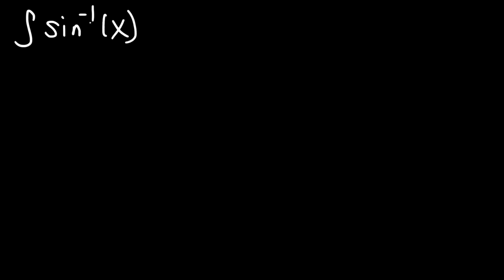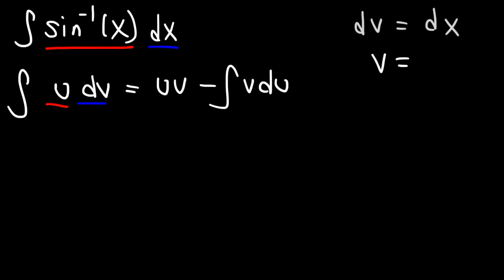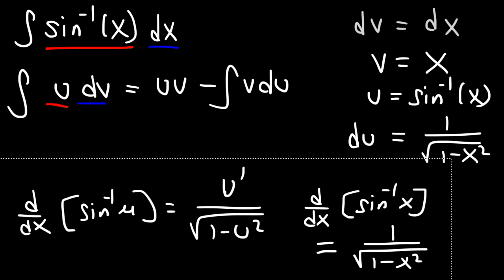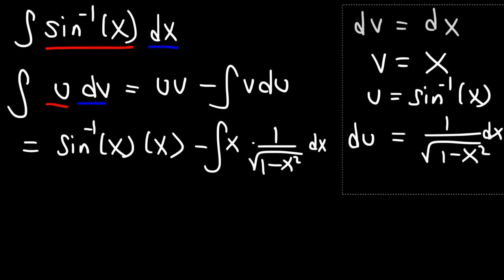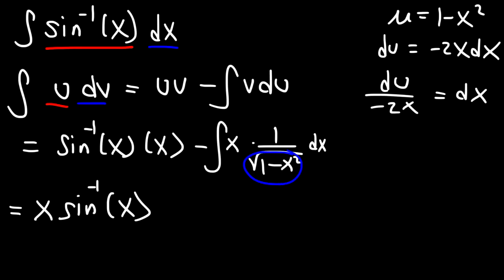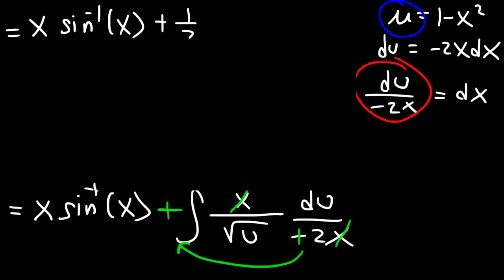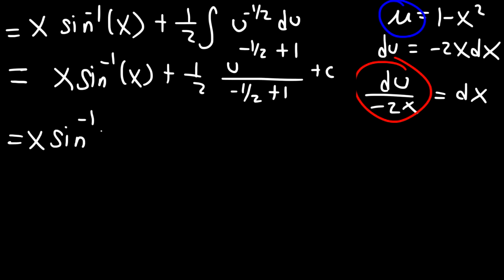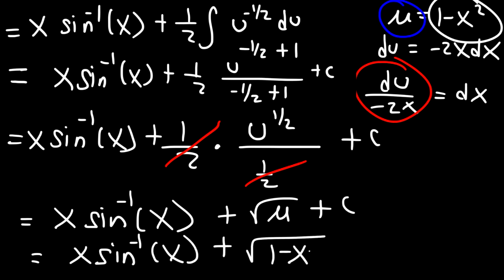integral of arcsin(x)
This calculus video tutorial explains how to find the integral of arcsin x or arcsin(x) using integration by parts and u-substitution.